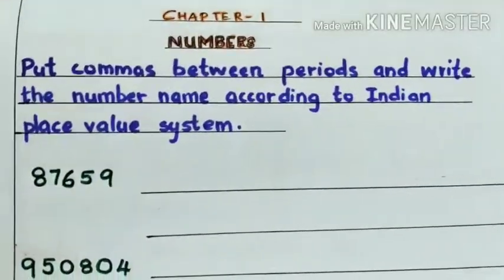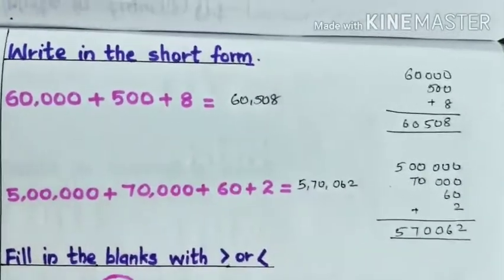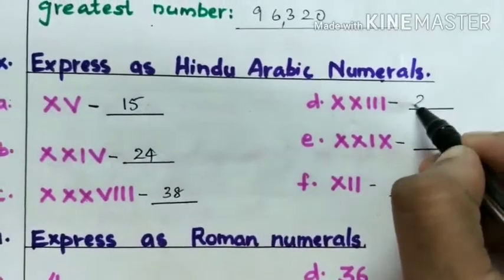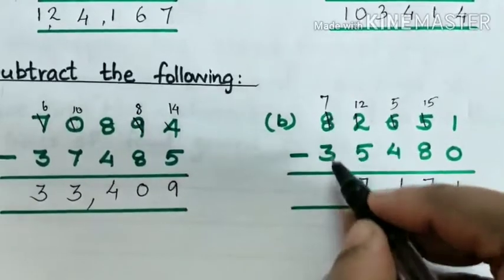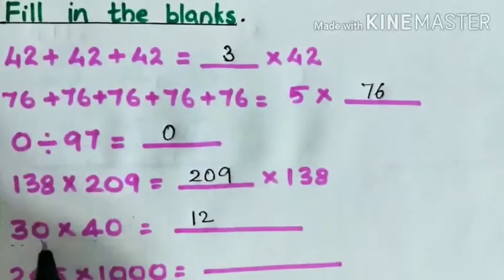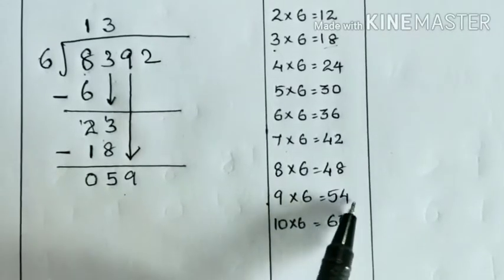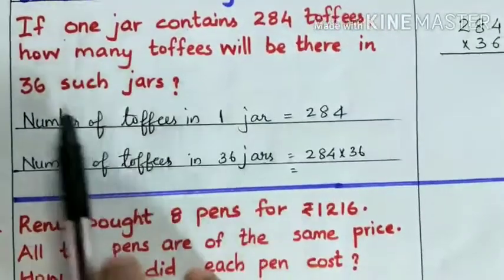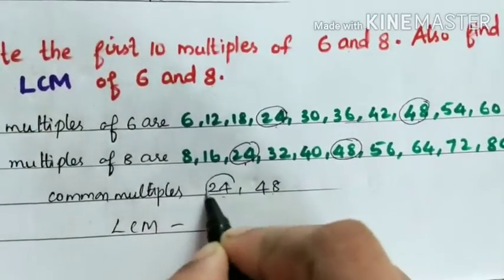Class 4 MATHEMATICS revision chapters 1,2,3,&4